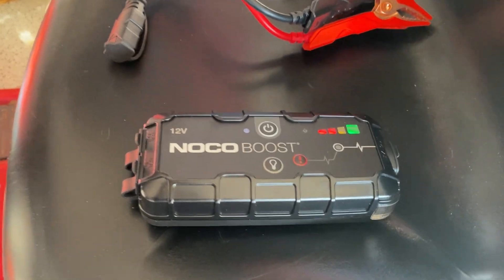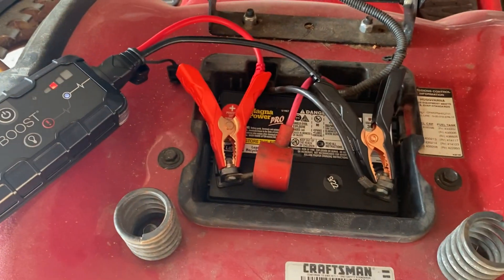Battle of the Battery Jump Starters - Part 1 - NOCOBoost GB10 review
This review is of the NOCOBoost GB10 Jump Starter.  The review will demonstrate the initial unpacking, charging and use of the unit, along with some commentary on its capacity.  The test was performed on a 12 volt lawn mower battery.

The unit was purchased at a local Sam’s Club store.

This video is Part 1 of a two-part series regarding the testing of two different lithium battery jump starters.  Be sure to watch the Part 2 of the series to see the results of the other lithium battery jump starter, including a comparison of the two units.

The reviewer makes no warranty nor assurance of the functionality, safety or use of this product.  The reviewer received no compensation for reviewing this product.